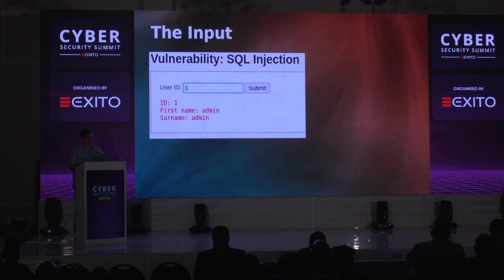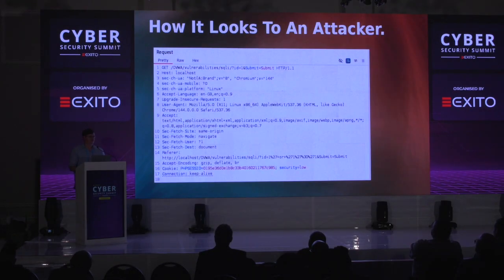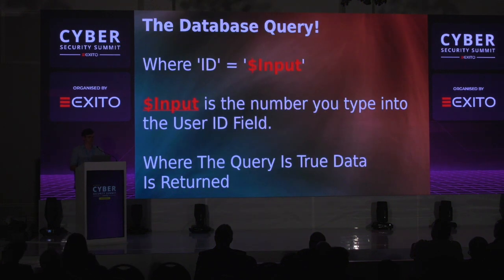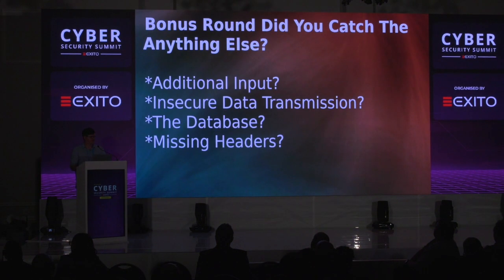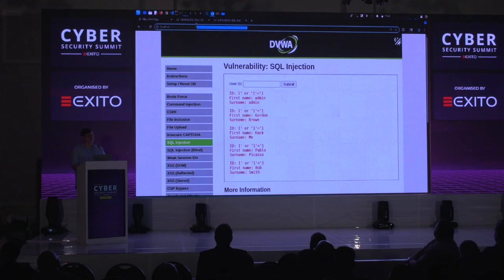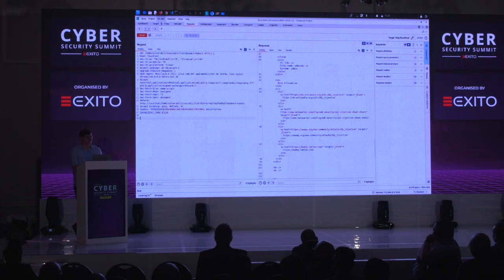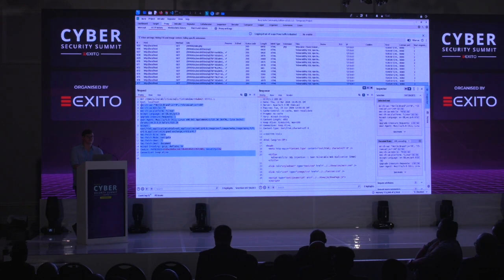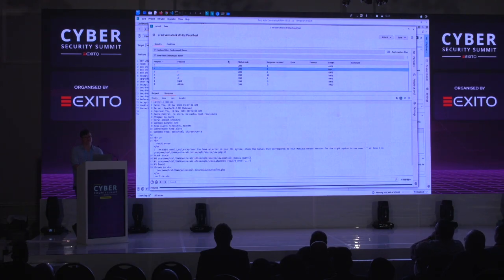Ethical Hacking Session by Mark Golding | Cyber Security Summit South Africa - 29th edition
In this engaging ethical hacking session, Mark Golding from Absa Group presents: “Hack to the Future – Exploring SQL Injection from a Hacker’s Mindset.”

This session takes a deep dive into the mindset, techniques, and tactics used by attackers to exploit SQL injection vulnerabilities — one of the most persistent threats in web application security. Through real-world perspectives and adversary-driven insights, attendees will gain a better understanding of how hackers identify weaknesses, manipulate databases, and compromise systems.

Discover practical approaches to recognizing vulnerabilities, strengthening application security, and improving cyber resilience against modern attack methods. From offensive security concepts to threat emulation strategies, this session offers valuable insights for security professionals, developers, and technology leaders navigating today’s evolving threat landscape.